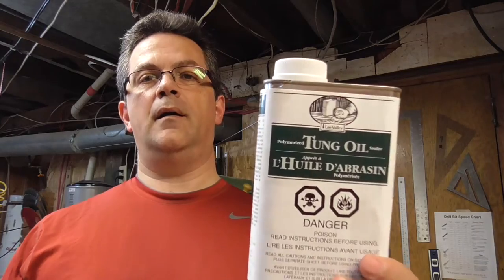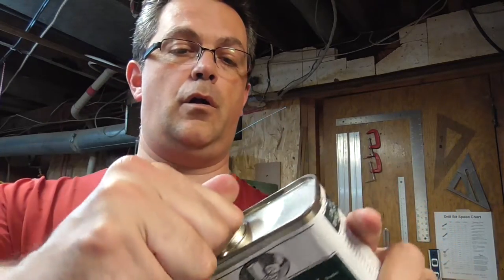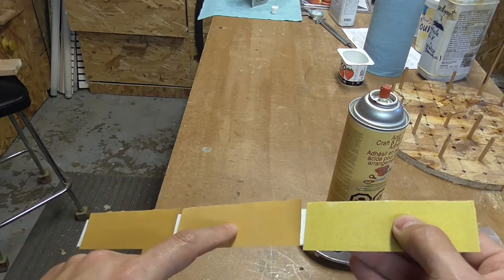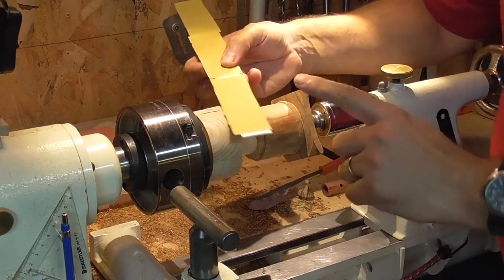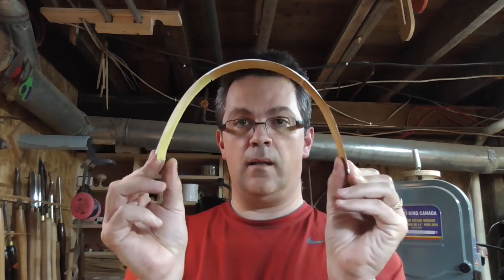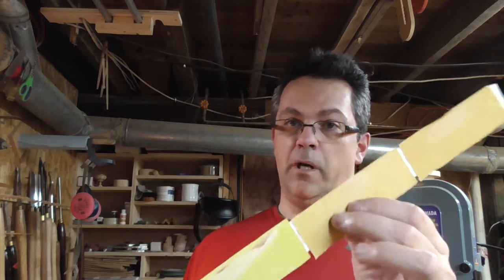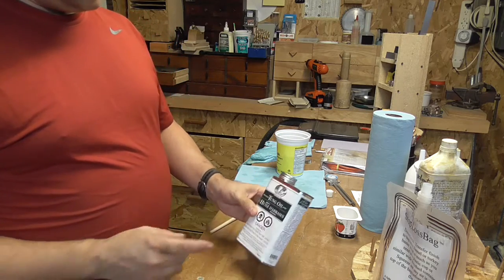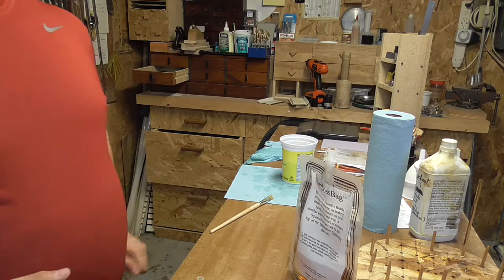Woodturning - various tips for the shop